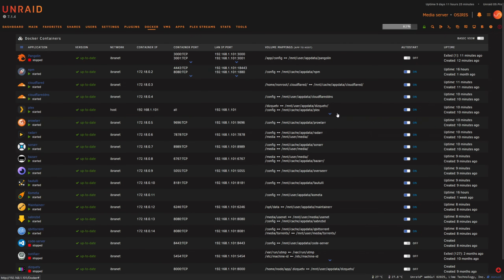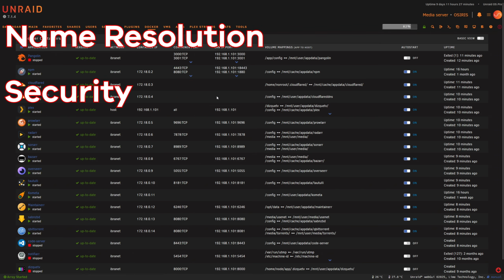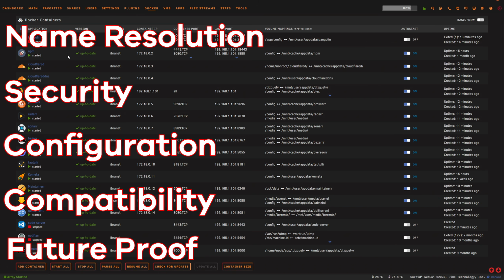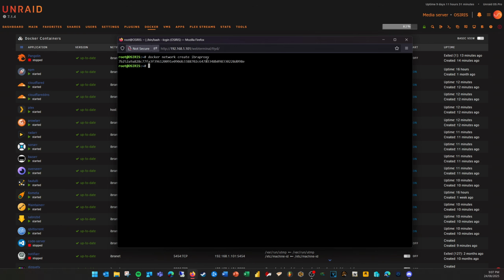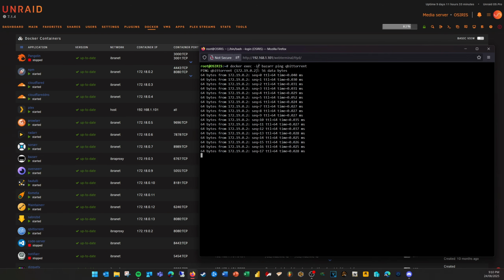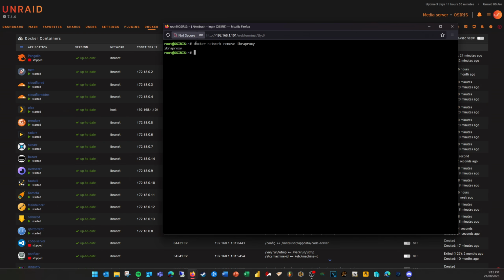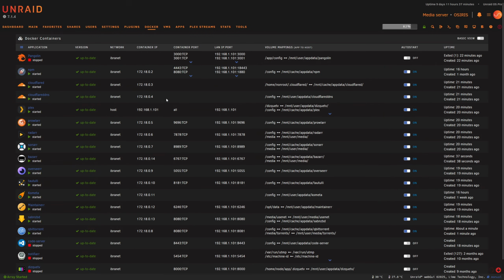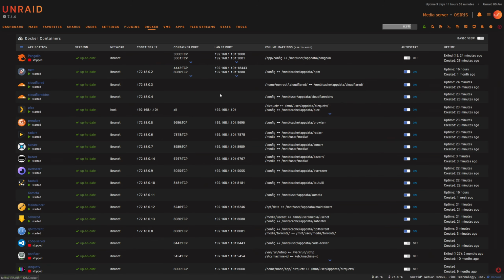Supercharge Your Unraid with Custom Docker Networks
If you’re running Docker containers in Unraid, you’ve probably seen the default network options: bridge, host, or none. They work, but if you want a setup that’s secure, reliable, and easier to manage, you need to use custom Docker networks.

In this video, I’ll walk you through:
✅ Why custom networks matter
✅ The benefits
✅ How to create one in Unraid step-by-step
✅ Pro tips for keeping your containers organised and secure

Whether you’re just starting with Docker or managing a full self-hosted stack, this is one of the simplest upgrades you can make to your setup.

💬 Question of the day: Do you mostly run your containers on bridge, host, or a custom network?

👍 Like this video if you’re glad we’re back, and comment what tutorials you’d like to see next.

📌 Useful Links:
Support Us and Unraid together:

🚀 Timestamps:
0:00 Intro
0:42 What are Docker Networks
1:12 Why Use Custom Docker Networks
3:35 Creating Custom Docker Networks
5:04 Testing Custom Docker Network
6:26 Removing Custom Docker Networks
6:54 Tips with Docker Networks
7:59 Preserving Custom Docker Networks Unraid
9:04 Wrap Up

💖 Support Us:
Your support helps us keep producing high-quality tutorials.